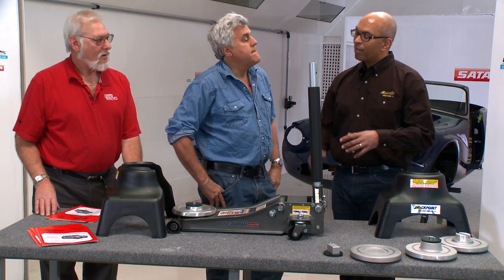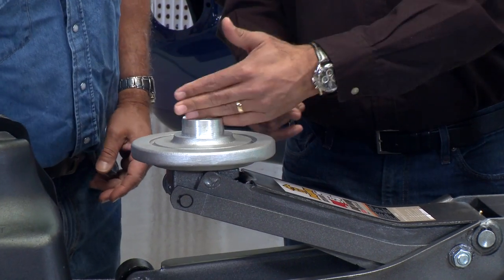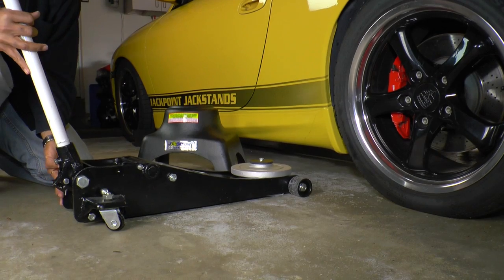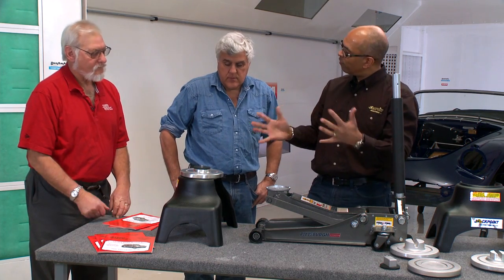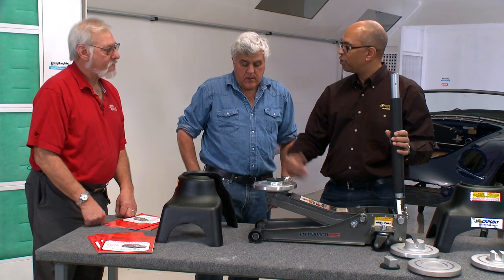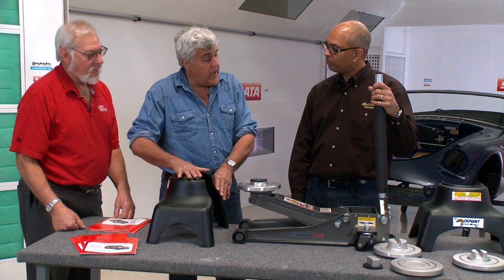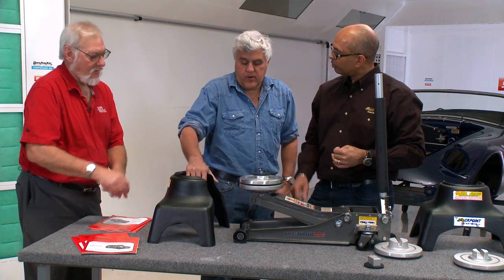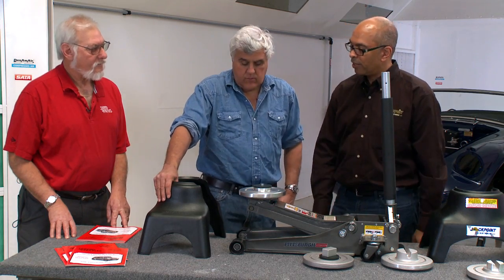Skinned Knuckles: All About Jack Stands - Jay Leno's Garage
Skinned Knuckles: All About Jack Stands. Meet law professor John Walton, who's invented a safe, ingenious system for jacking up your car and keeping it up. Made in America!